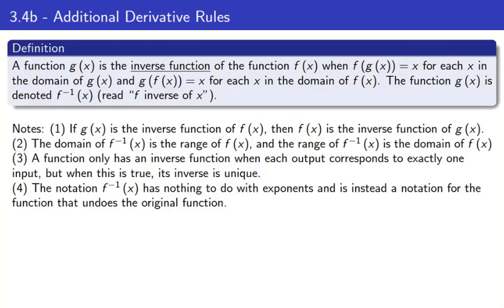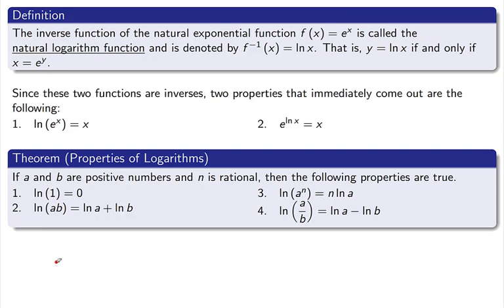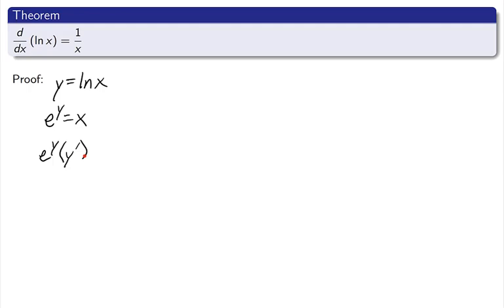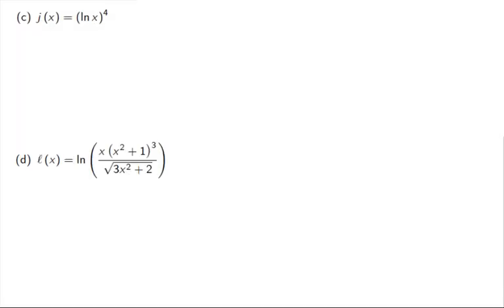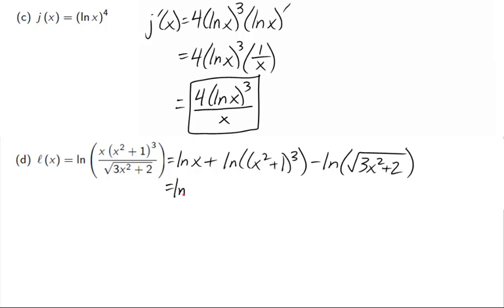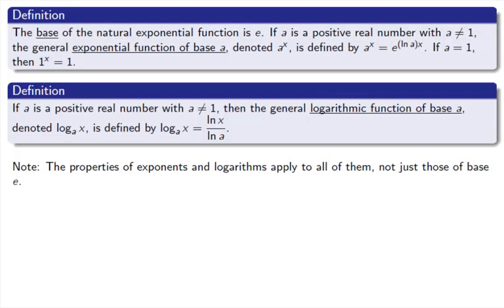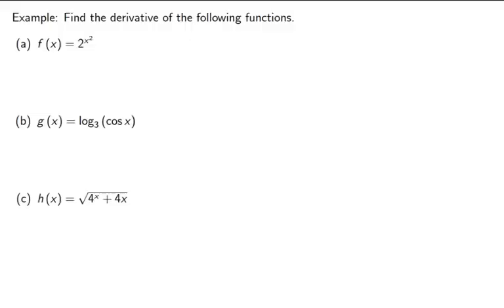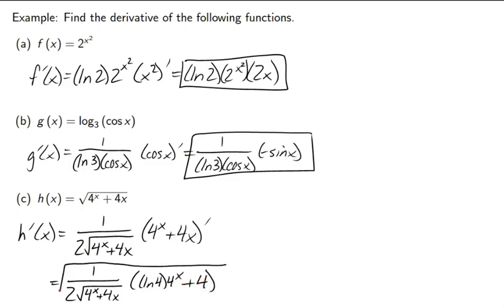Calculus 1 - Additional Derivative Rules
Calculus can be a tough course to pass.  I'm here to help!  This lesson is about derivative of logarithms and general exponential functions, several new rules that we can add to our existing derivative methods.

If you're watching this video and are not one of my students, please disregard any references to our class or other classes at our institution.  This video is aligned to section 3.4b of our textbook.